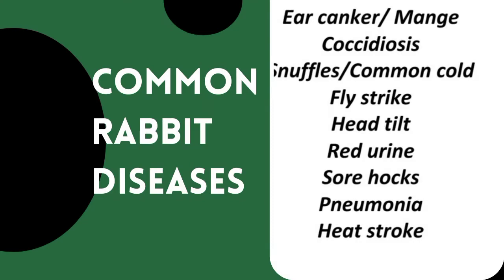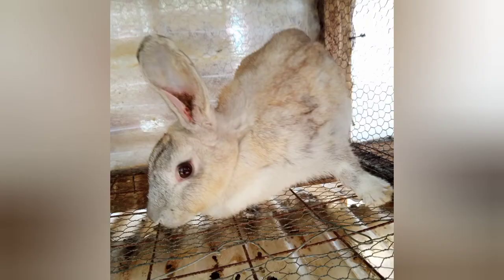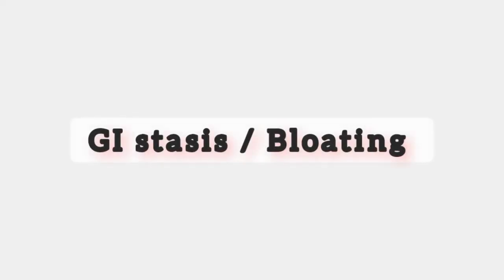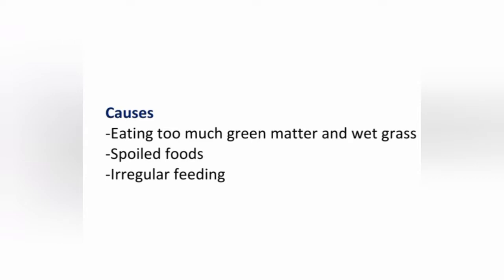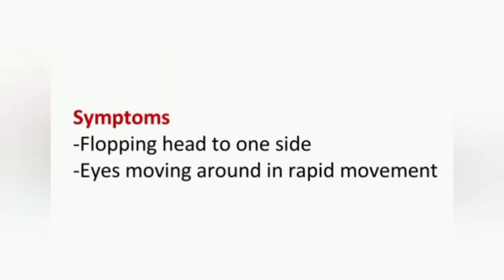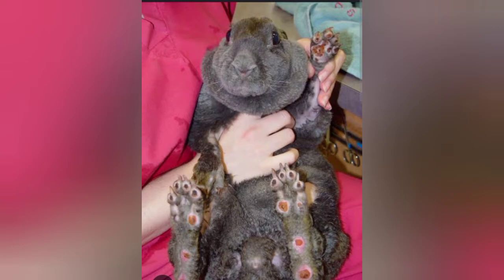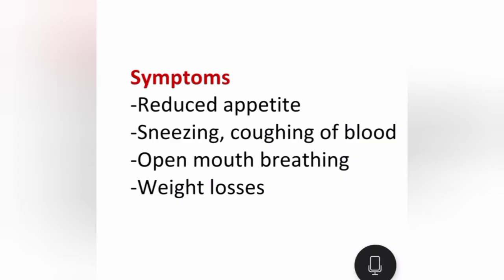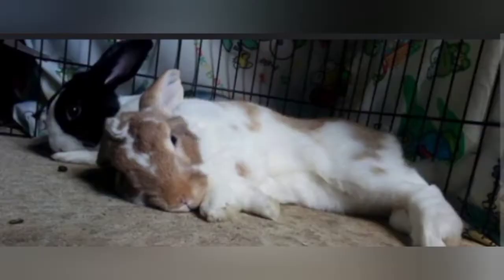Episode 6 Rabbit Diseases and their causes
In this episode we outline common rabbit diseases that are prevalent. Knowing these diseases helps a farmer be ready to deal with them. In our next episode we'll talk on how to treat these diseases.